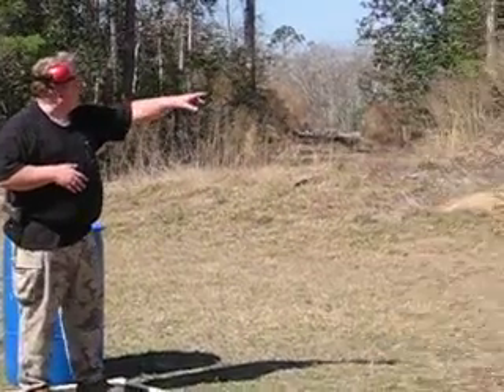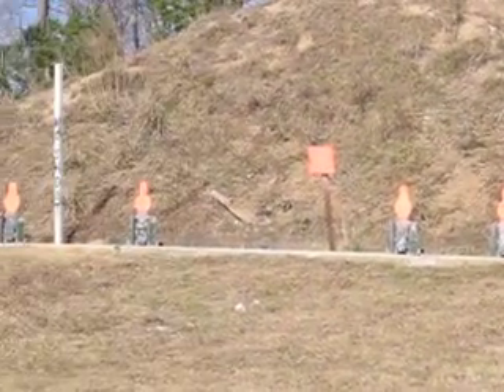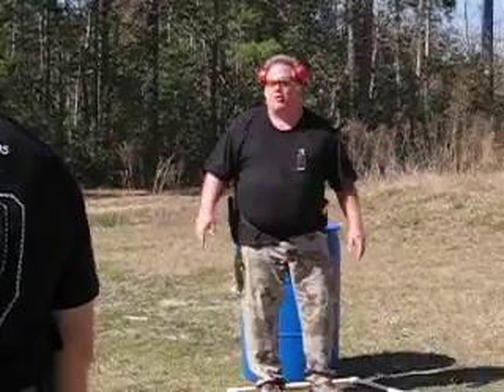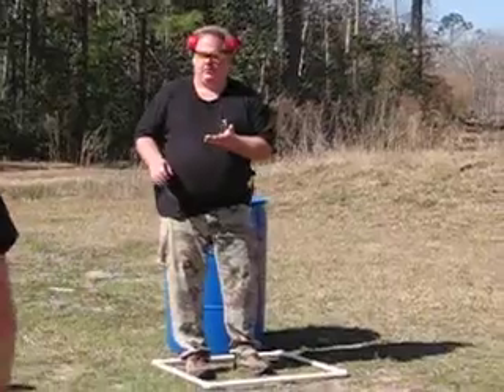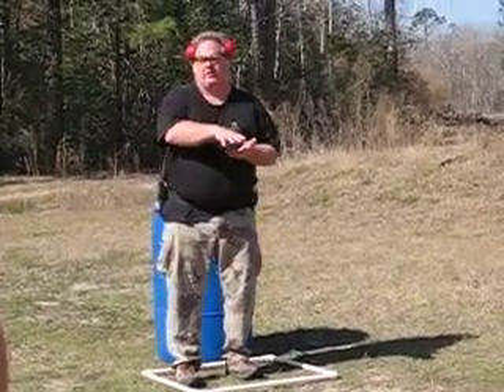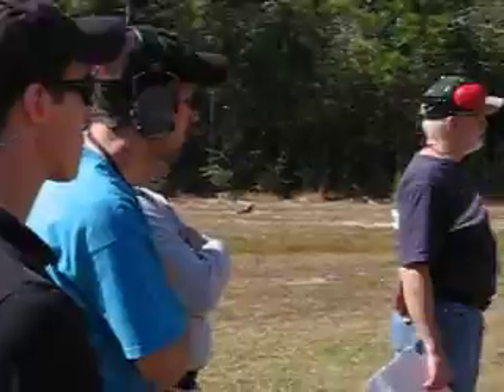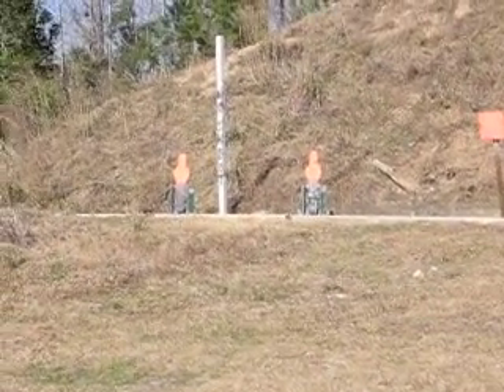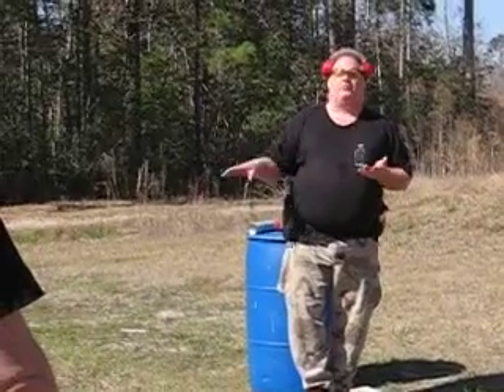Feb 7 09 Walt explains Steel